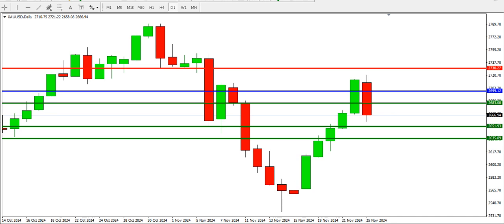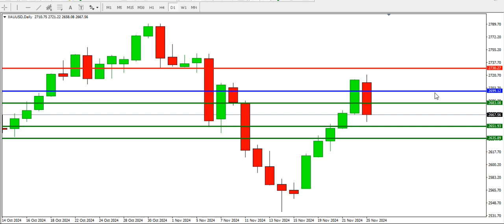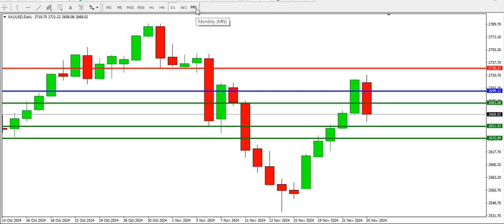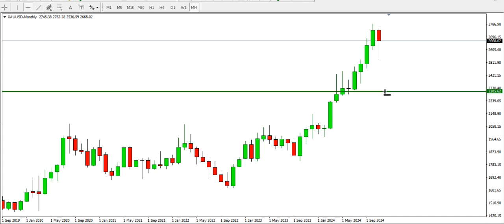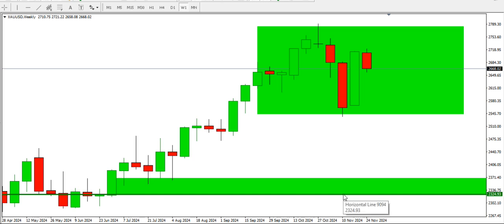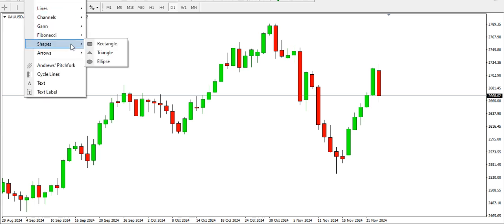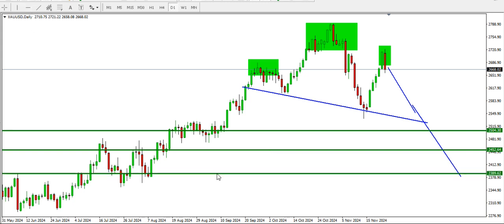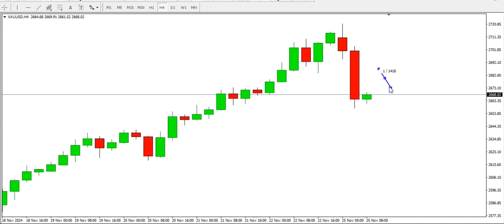Day Trading **gold with price action trading 25th November, 2024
day trading,
day trading strategies,
stock trading,
scalping tutorial,
Gold Bear,
Gold Bull,